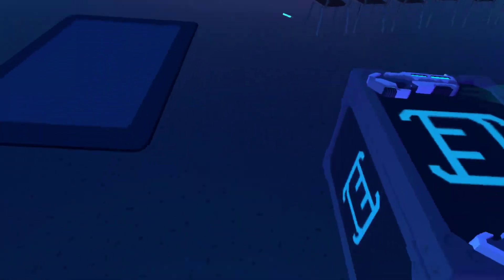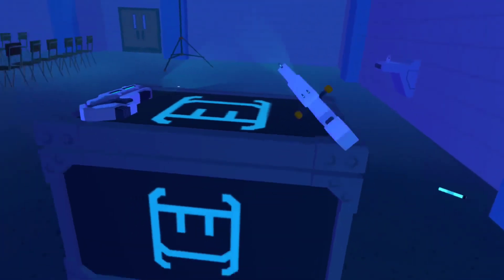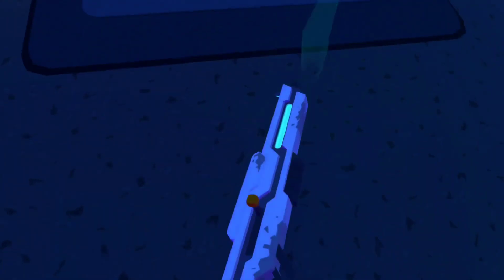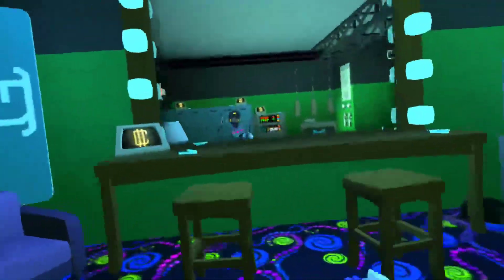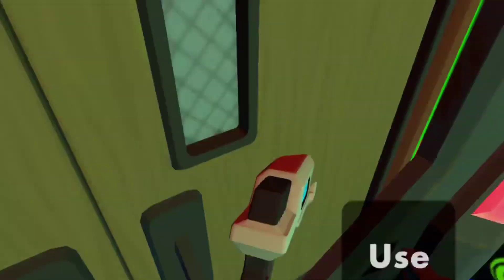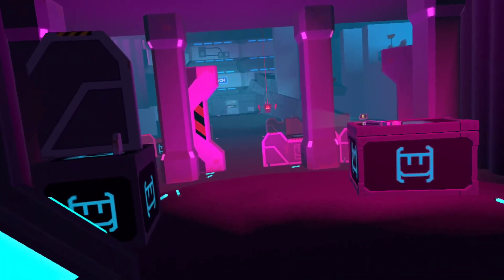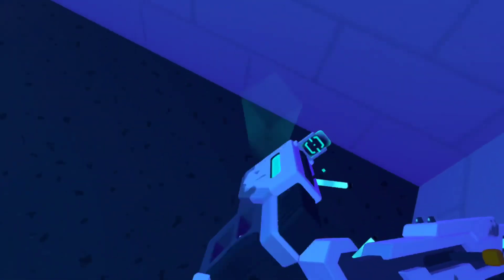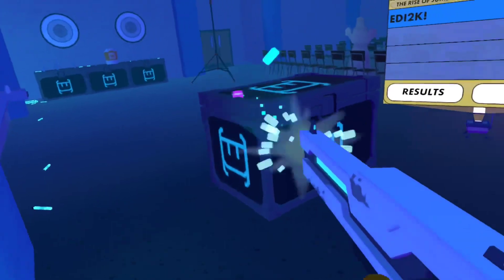How to glitch 2 weapons in quests in rec room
You glitch the first weapon in the back when the timer hits 0 then when it says game on you spam the grip or trigger button to glitch in the second weapon!